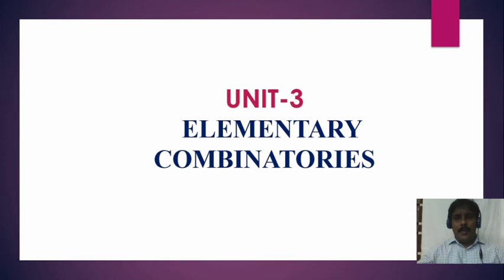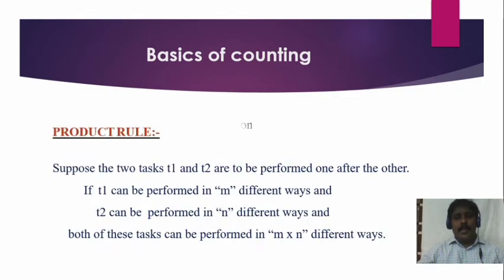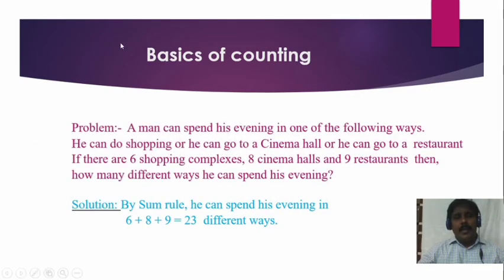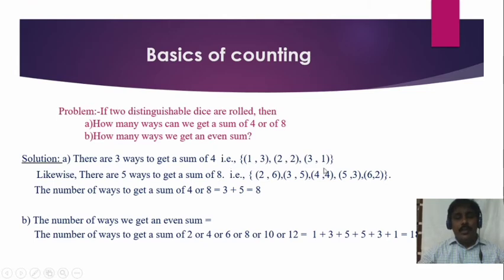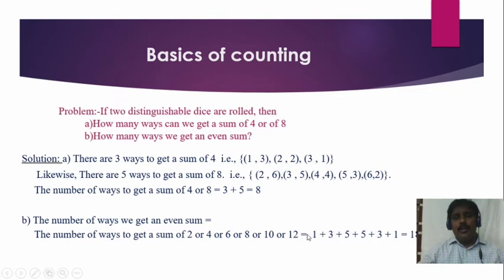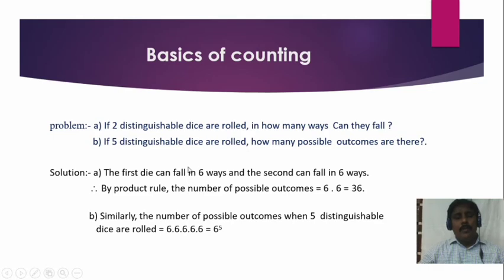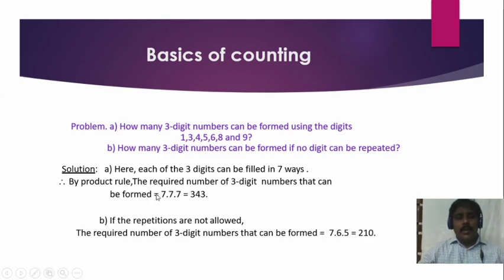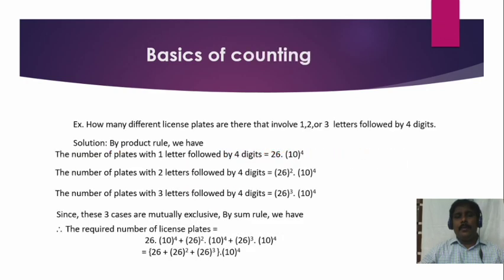SHABBIR-MFCS-UNIT-3-VIDEO-NO-3-UNIT 3 basics of counting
VIDEO-NO-3-UNIT 3 basics of counting